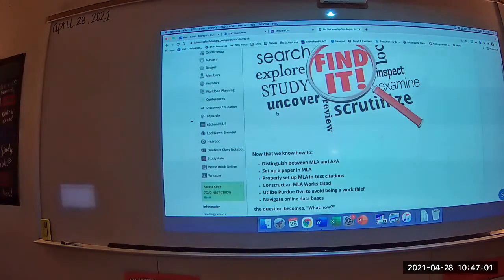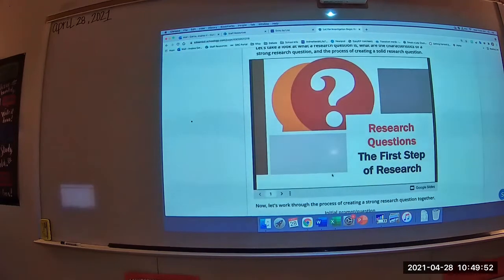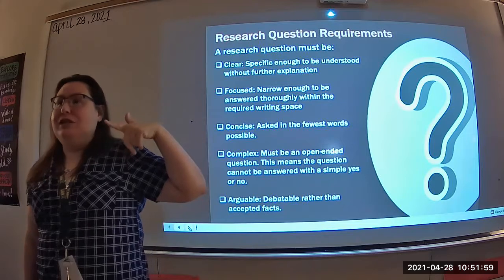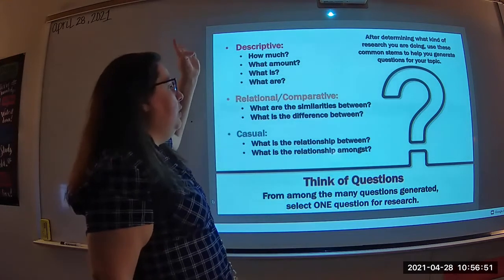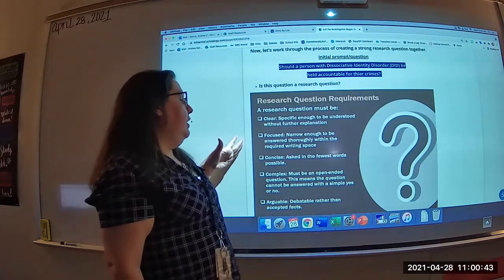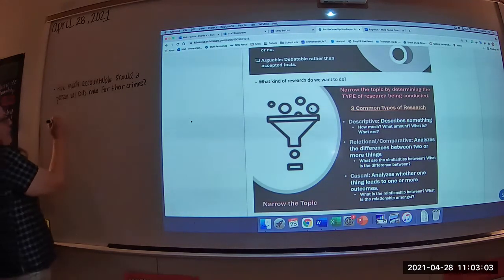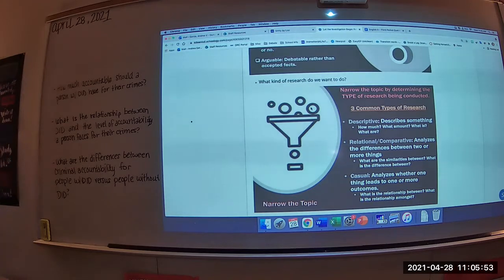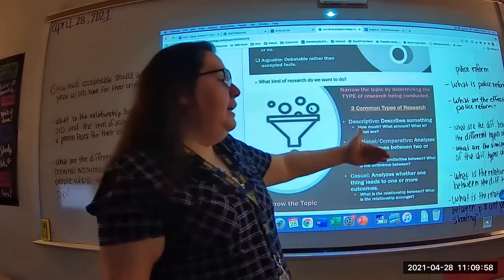Let the Investigation Begin: Research Questions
In-class lecture on how to turn a prompt or topic into research questions that can guide inquiry.